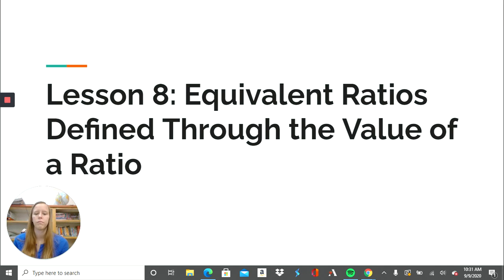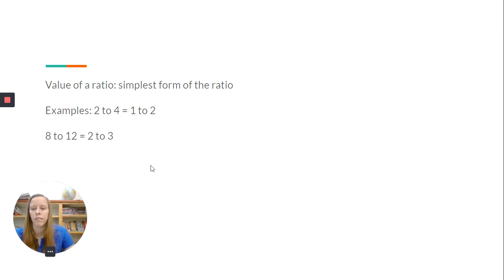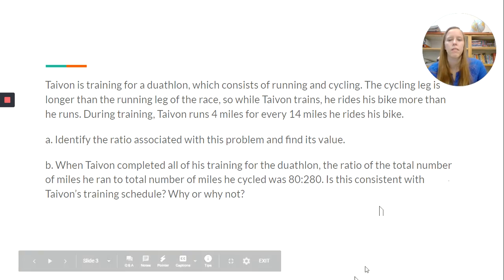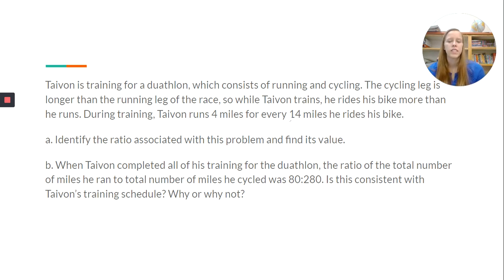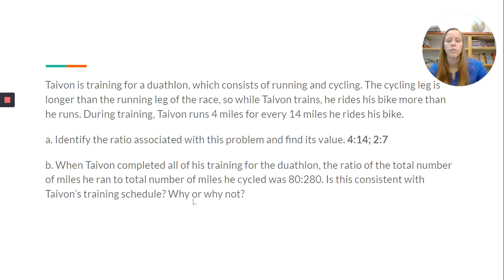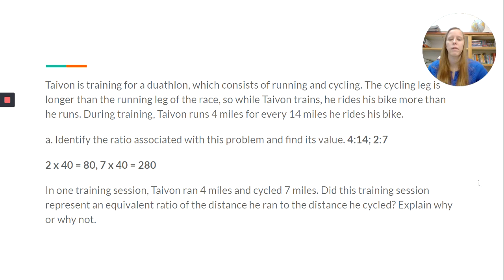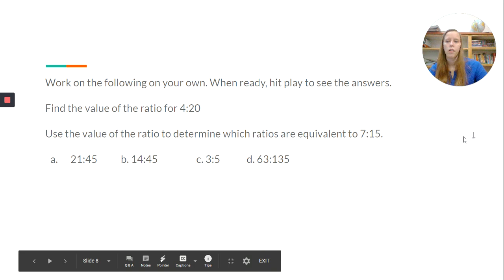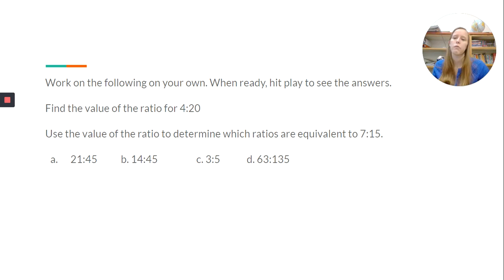6 - Math - Unit 1 Lesson 8 - September 10, 2020